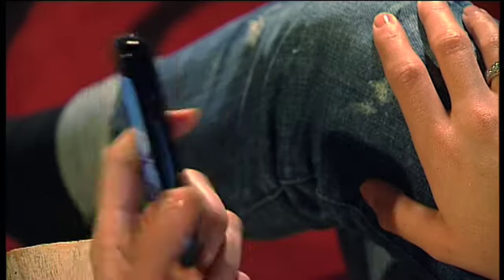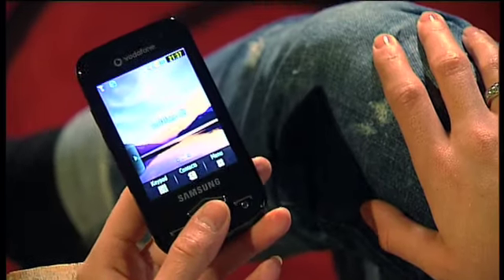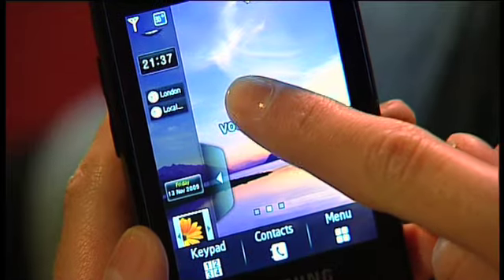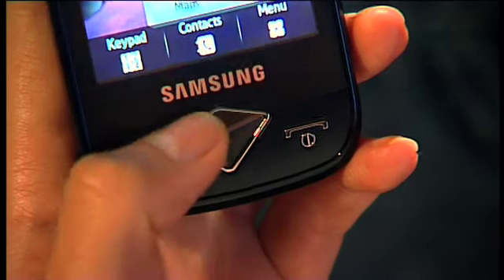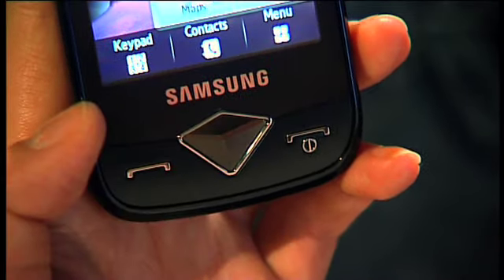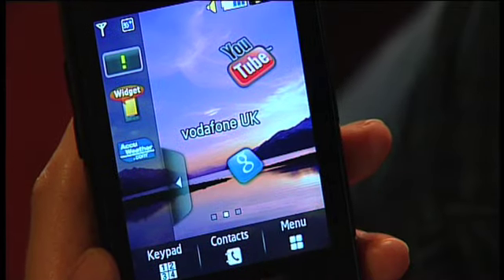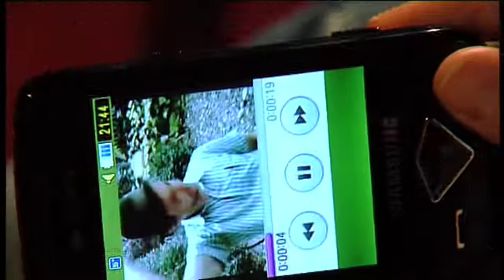The Vodafone Series: Samsung S5600 Blade.mov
It's all about speed with the touch screen Samsung Blade. Want your favourite apps and bookmarks fast? Just put them on your customised home screen. Browse at warp speed then turn your screen to go wide - bringing photos, video and the web to life.

Tap to get your favourites - and get online - instantly. And fall in love with the Blade's sleek looks. Its slim body and slender styling are as eye-catching as its large, bright screen.

The Blade's also great for clear, crisp photos. Its smart, 3 megapixel camera picks out faces and capture smiles - every single time.

and select your country to find great deals